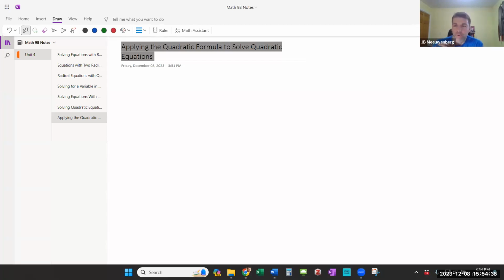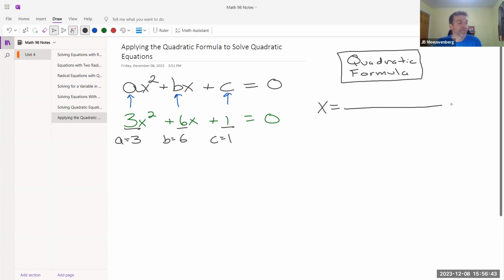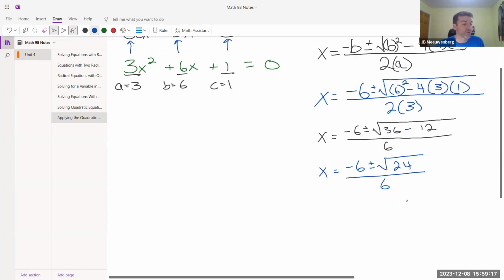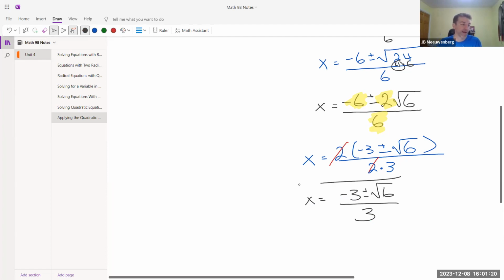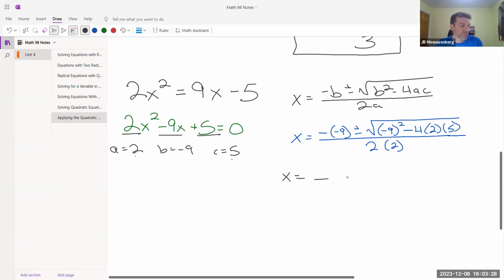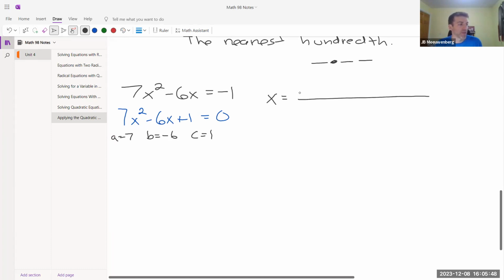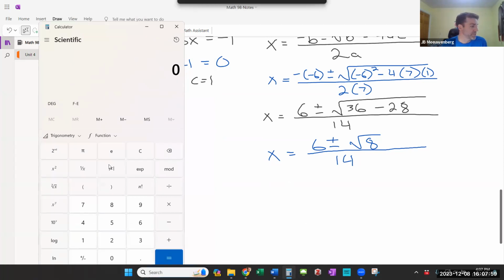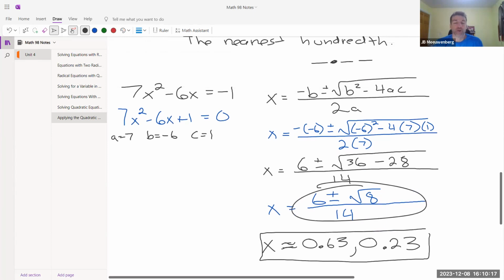Applying the Quadratic Formula to Solve Quadratic Equations